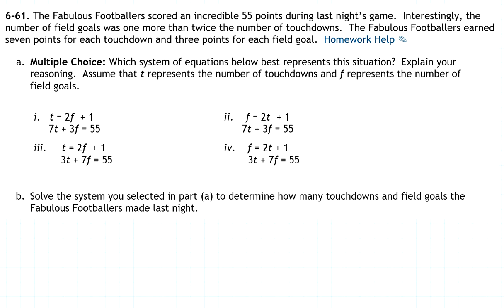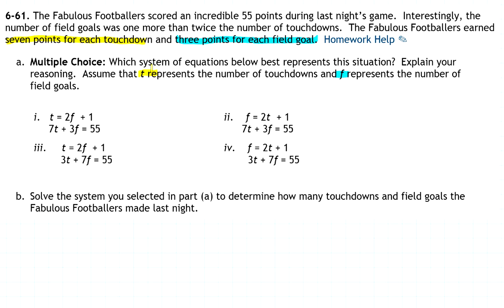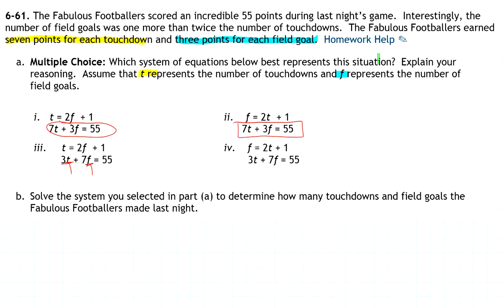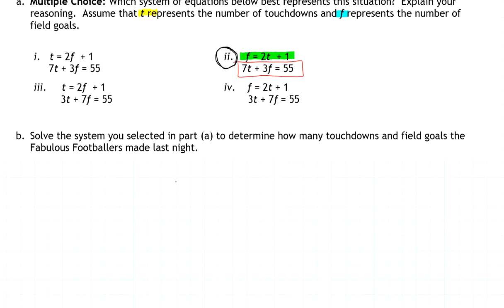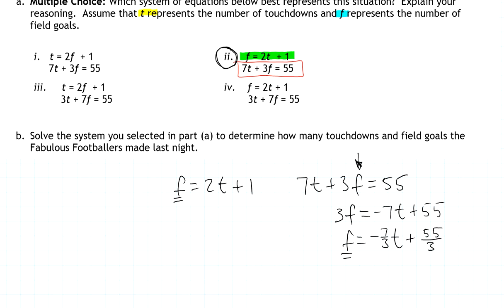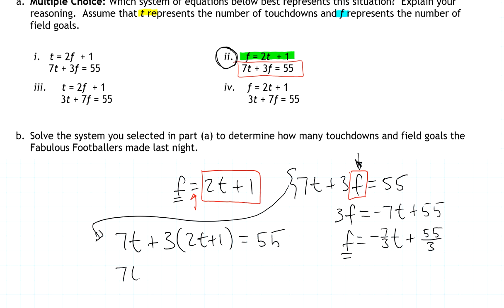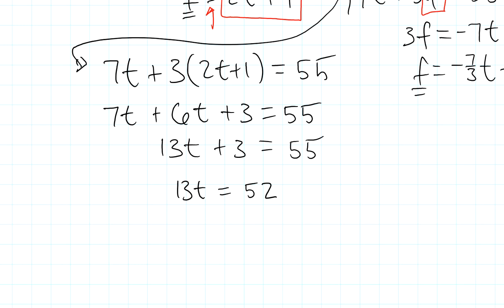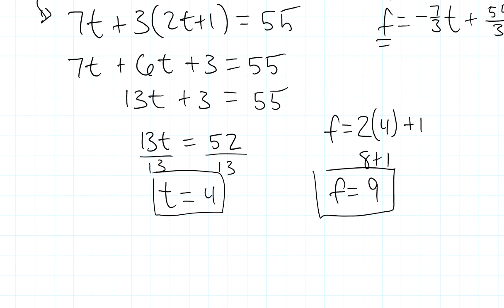6 61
Description